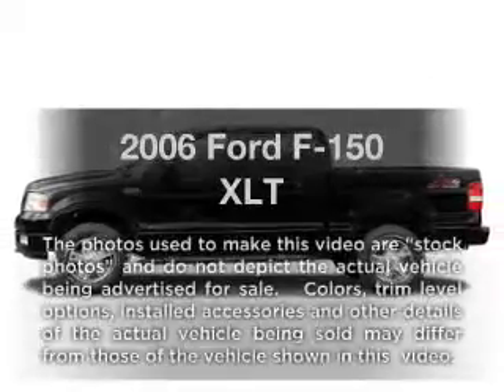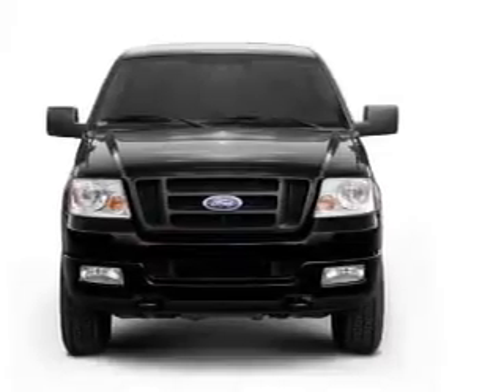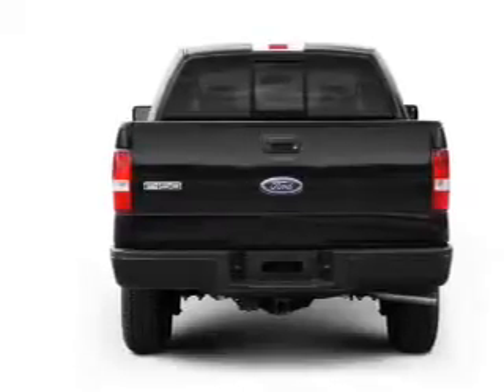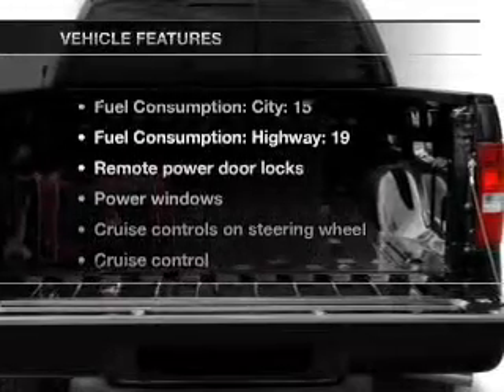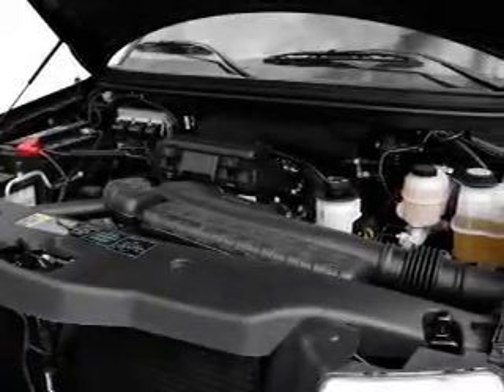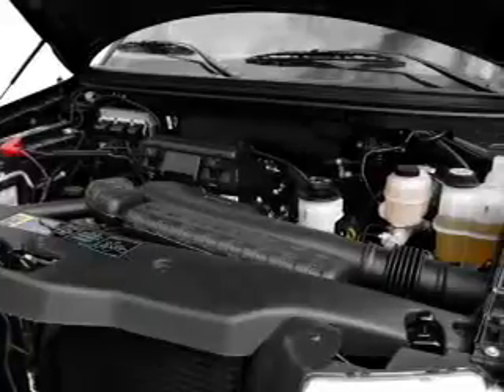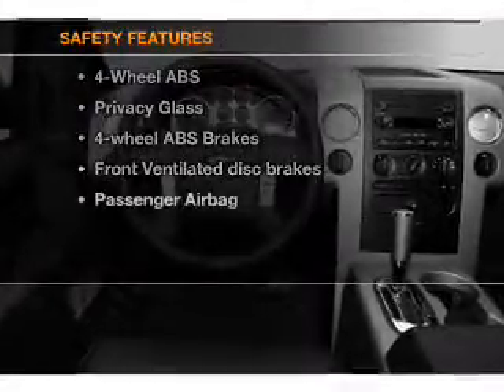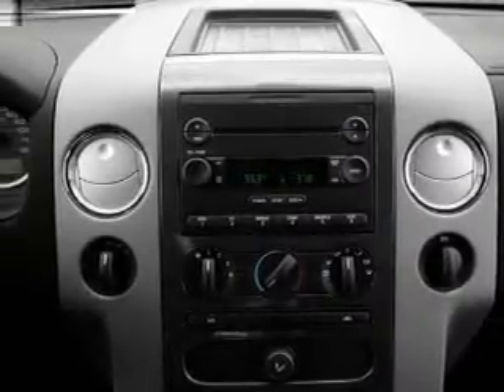2006 Ford F-150 - Richardson TX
Year: 2006
Make: Ford
Model: F-150
Trim: XLT
Engine: 4.6 liter 8 cylinder 16 valve
Transmission: 4-Speed Automatic
Color: Silver Metallic
Mileage: 72315
Address:
300 N. Central Expressway